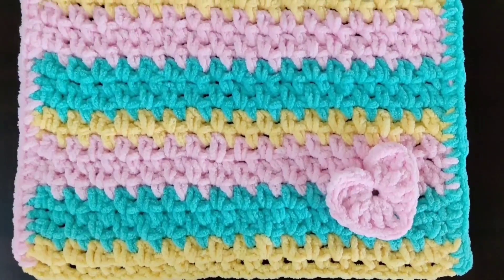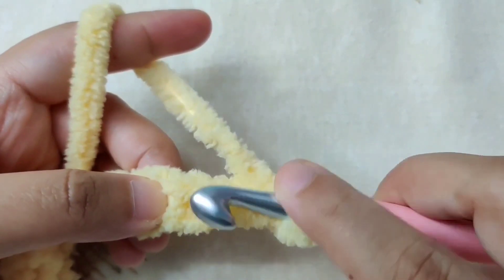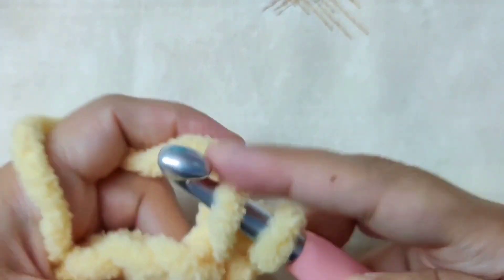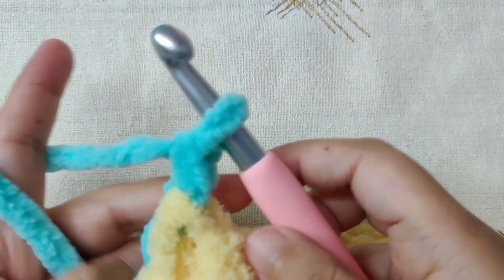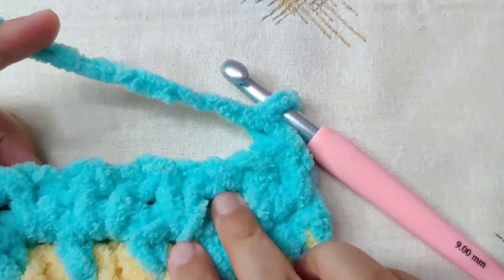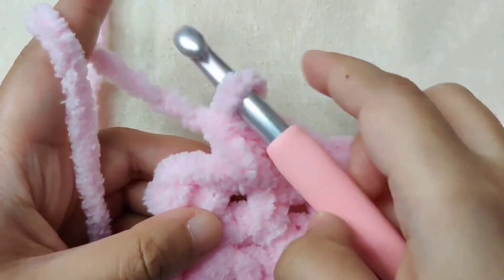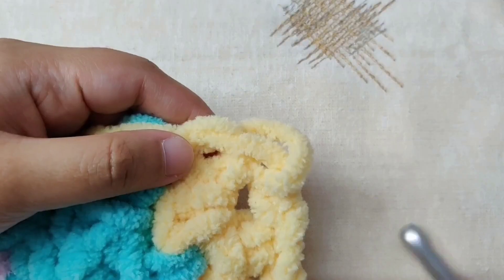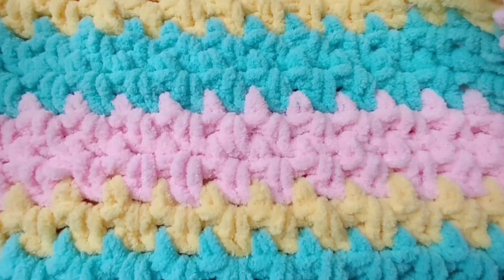Crochet Cotton Candy Baby Blanket | Quickest and Easiest All sizes Beginner Friendly Tutorial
In this tutorial we will learn how to Crochet this easy Baby Blanket. This is gender neutral.
A works up fast in a day. It uses 3 colors and that gives it a cotton candy look. Fun gift for baby shower.
We can make this for any age baby and even for adults in any size we want.
It is a very easy step by step absolute beginner friendly tutorial.
The afghan can be made in any size and is quick and easy crochet project.

Free pattern-coming soon(with heart applique)

ETSY shop downloadable ad free pdf

Timestamps-
00:20 -material
00:40 -sizes
00:50 -pattern
10:03 -border
11:57 -weave in ends

To Crochet this easy baby blanket you will need:
Yarn- any 3 colors of blanket yarn or super chunky yarn in material of your choice, 100 g of each skein
Scissors, Tapestry needle, Measuring tape

Thank you for all the support! cant wait to share more!